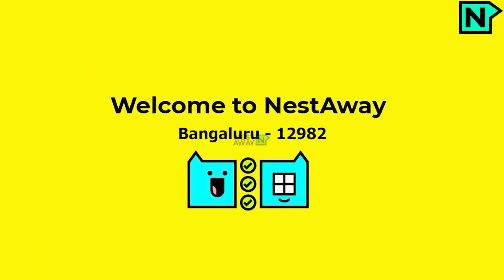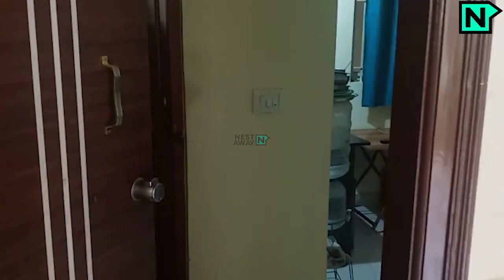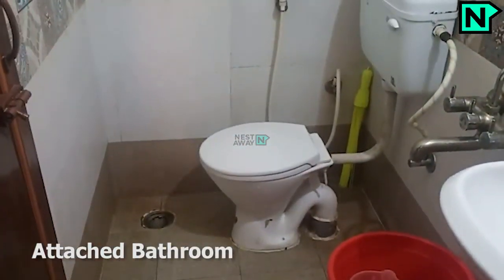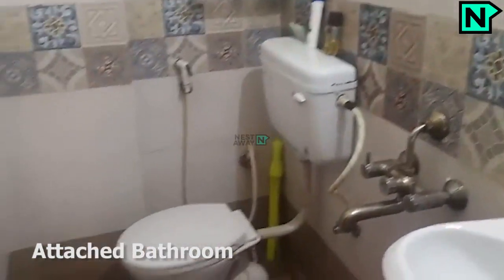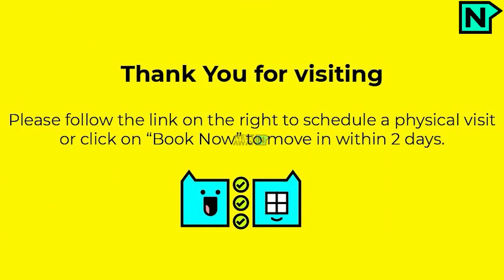1 BHK Private Rooms on rent in Bangalore | Munnekollal | For Bachelors | No Brokerage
1 BHK Private Rooms on rent in Bangalore | Munnekollal | For Bachelors | No Brokerage

Here is a video tour of the Nestaway House - 12982 located at Munnekollal, Bangalore. This house is ideal for bachelors looking for a 1bhk Private Room in Munnekollal, Bangalore.

Main Door-  0:03
Bedroom1-  0:05
Attached bathroom-  0:18

Other Amenities: Furnished, TV, Fridge etc